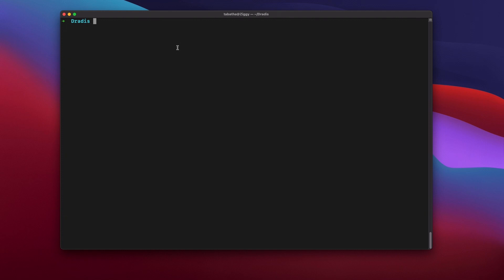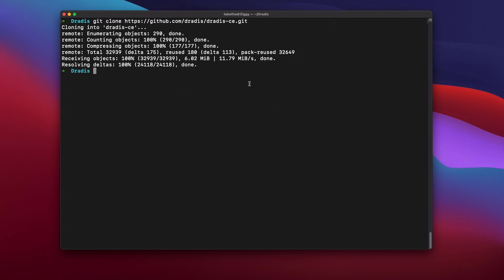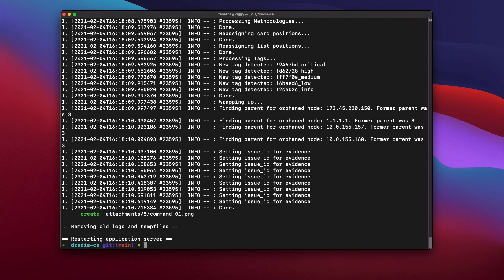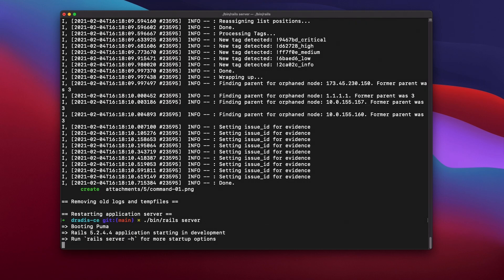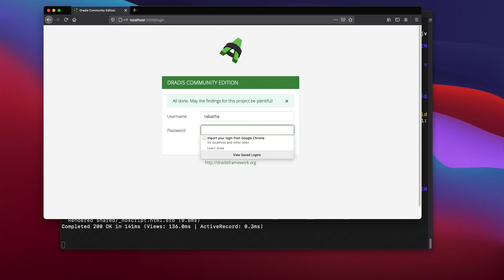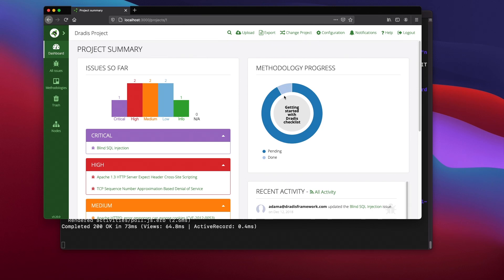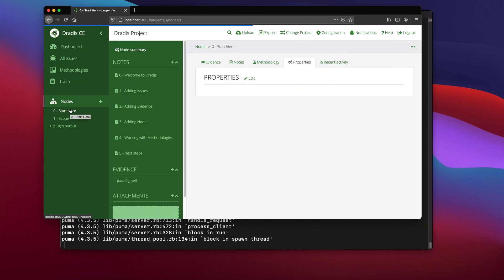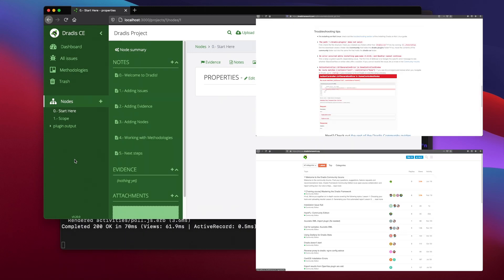Install Dradis Framework Community Edition from Git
The easiest way to set up the freshest version of Dadis CE is by using git. Simplify your security reporting, save tons of time, and get the results of your pentest or vulnerability assessment in front of the right teams to remediate quickly.

🔗 Connect with the Dradis team and community

Different teams use Dradis differently. If you'd like to find out how Dradis could work for your team, you can get a personalized demo at: